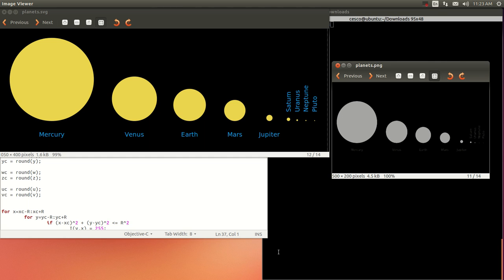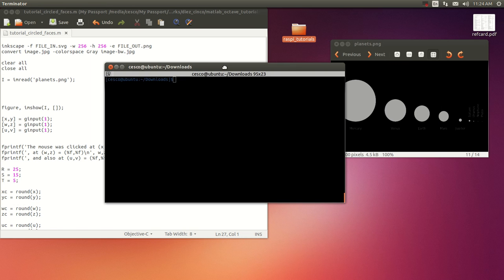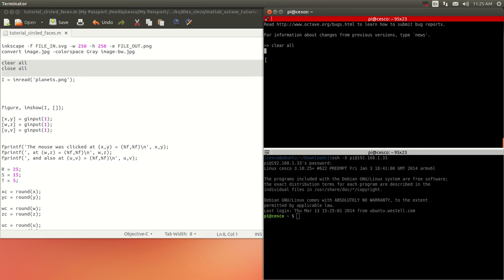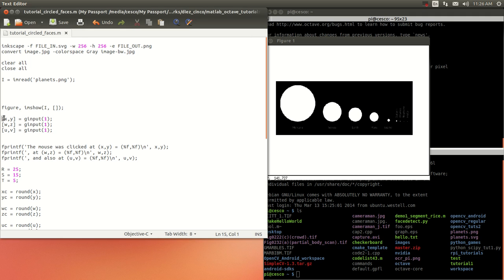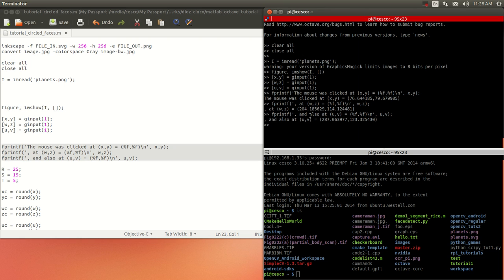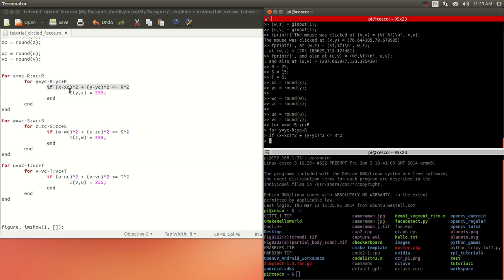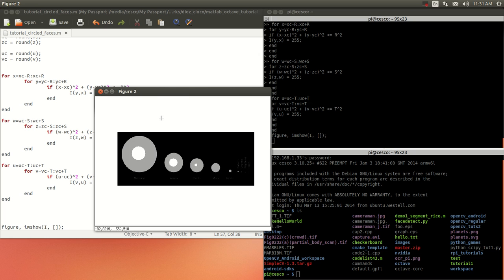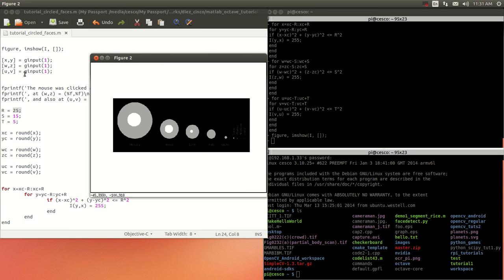Running Matlab Computer Vision on Raspberry Pi with Linux Octave-4 Creating Circles on Images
GNU Octave is a high-level interpreted language, primarily intended for numerical computations. It provides capabilities for the numerical solution of linear and nonlinear problems, and for performing other numerical experiments. It also provides extensive graphics capabilities for data visualization and manipulation. Octave is normally used through its interactive command line interface, but it can also be used to write non-interactive programs. The Octave language is quite similar to Matlab so that most programs are easily portable.